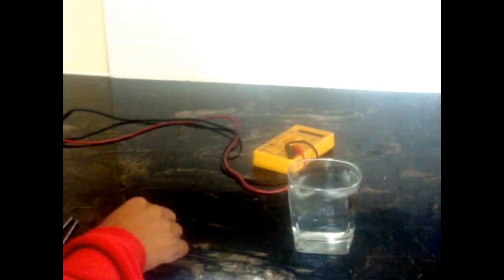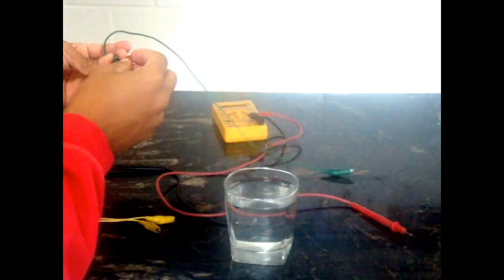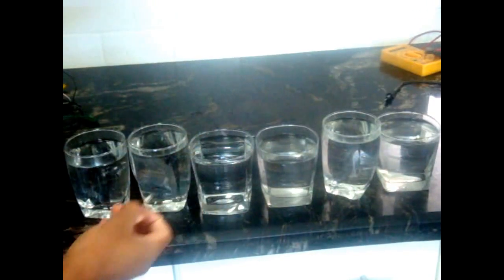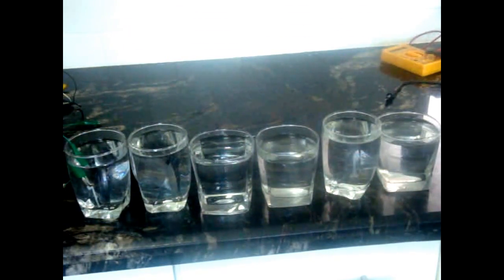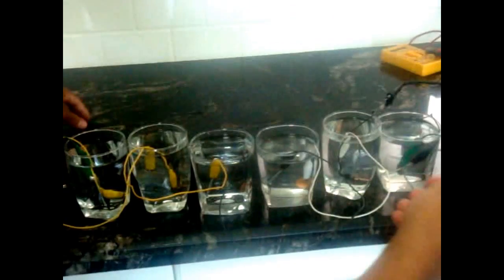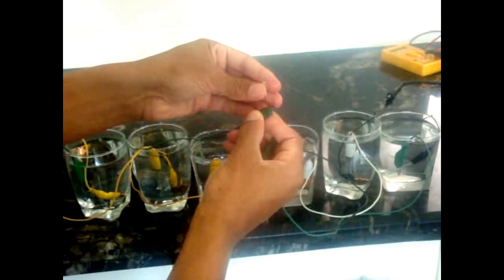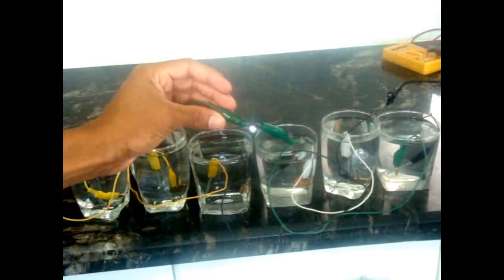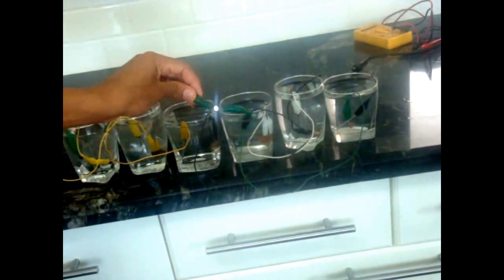how to power an LED with electricity from water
How to get electricity out of water, enough to power and led. Done out of all easily acquirable, household materials